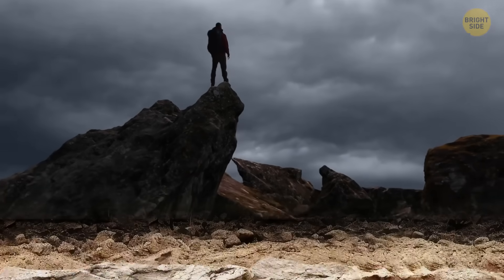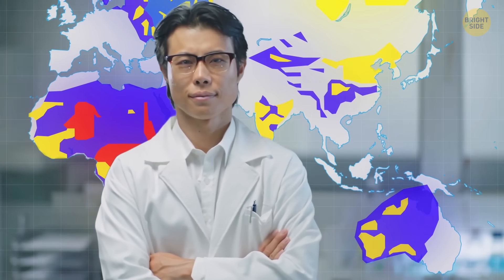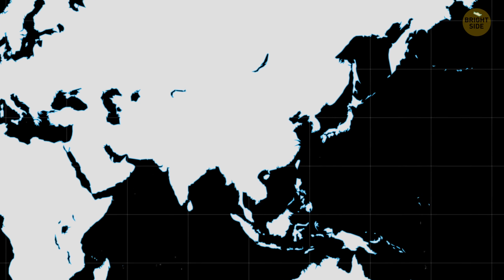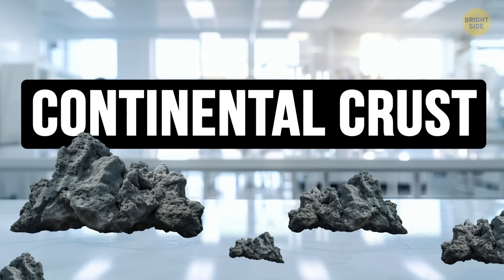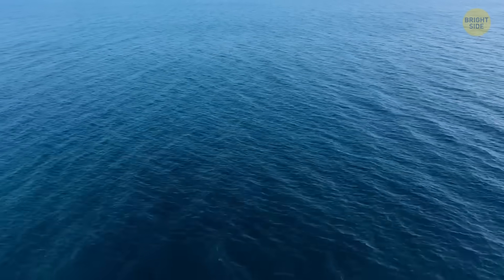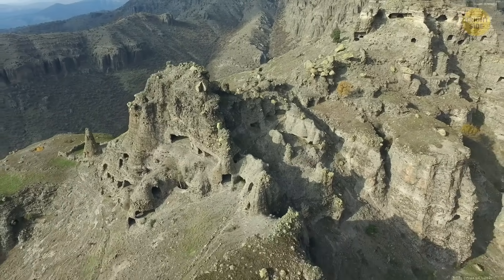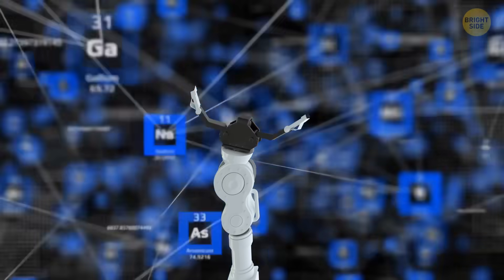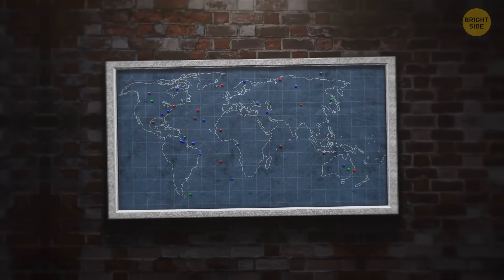The Earth's Crust Is Falling Apart… A New Era Begins?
The Earth's crust is doing something pretty intense—it’s slowly breaking apart! Scientists say tectonic plates, those massive puzzle pieces that make up our planet’s surface, are shifting and cracking more than ever. This could mean a big change in how continents and oceans are shaped over millions of years. It’s like the Earth is gearing up for a whole new chapter. Don’t worry, though—this isn’t an overnight thing, so no sudden sinkholes or new oceans tomorrow. Still, it’s wild to think about how the ground beneath us is always moving, shaping the planet’s future bit by bit.
Credit:
New Zealand: by Matthews, K. J., Maloney, K. T., Zahirovic, S., Williams, S. E., Seton, M., and Müller, R. D., Müller, R.D., Seton, M., Zahirovic, S., Williams, S.E., Matthews, K.J., Wright, N.M., Shephard, G.E., Maloney, K.T., Barnett-Moore, N., Hosseinpour, M., Bower, D.J. & Cannon, J., CC BY-SA 3.0
Sense From Nonsense / YouTube